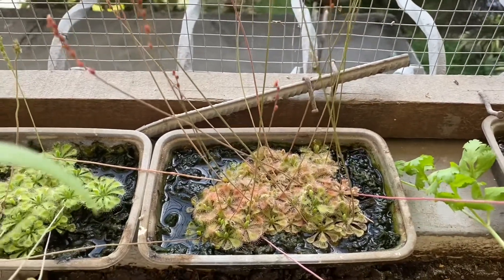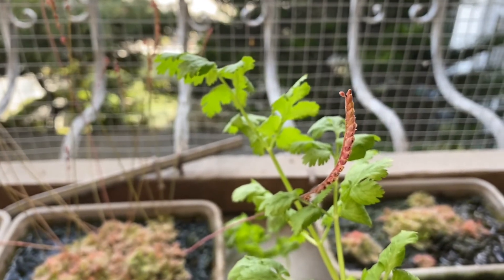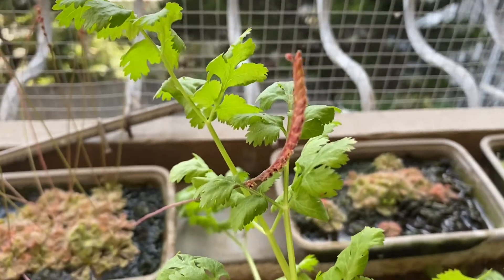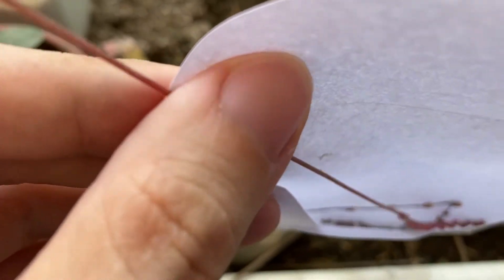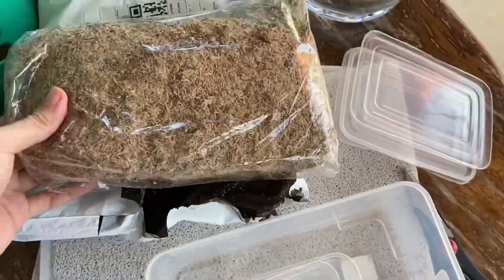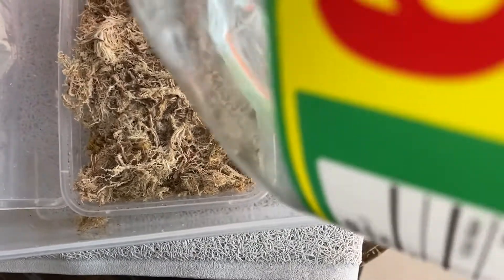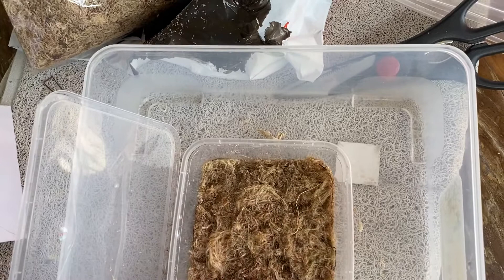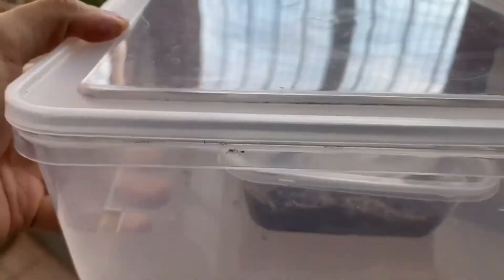Complete Guide to Drosera Brumannii Germination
This is the first part of my Complete Guide to Drosera Burmannii videos, showing a step by step guide in sowing and germinating Drosera Burmani seeds.

Curious as to what happened to my Drosera Burmannii?

Second Part - Update

Third Part - Replanting

I made these videos to help the newbs, like me, to be able to propagate and take care of Drosera Burmannii in the simplest way possible. I am not an expert, far from it. I started taking care of Drosera Burmannii just last year when all the world closed because of the pandemic. So please bear with me if there are errors in my practice or it is not the best practice.